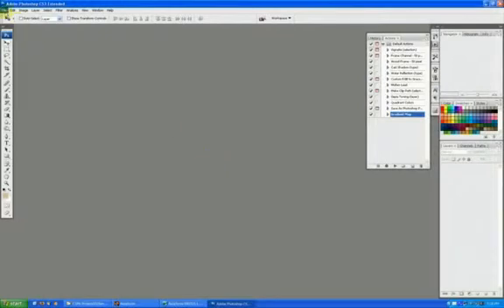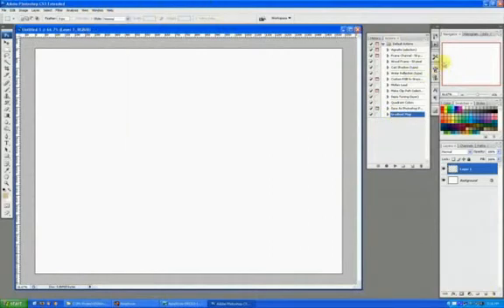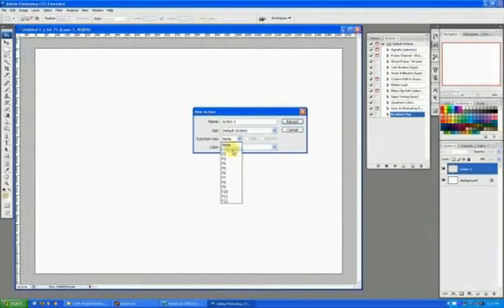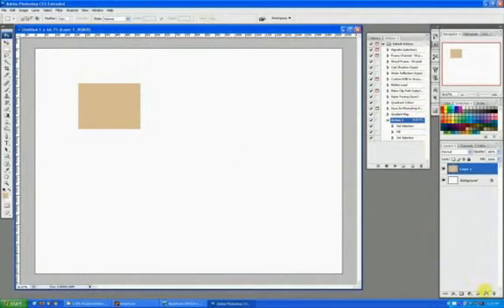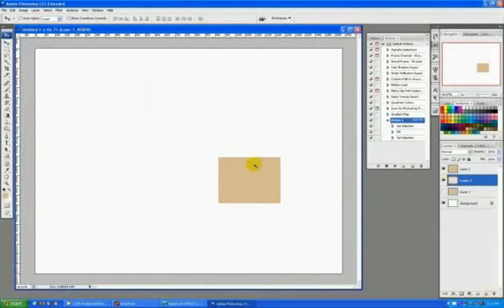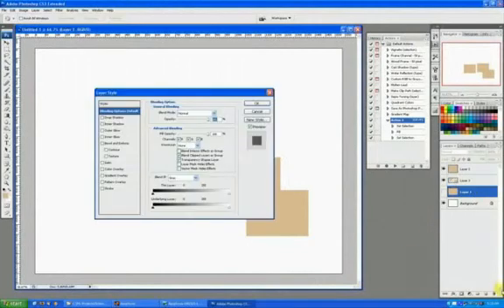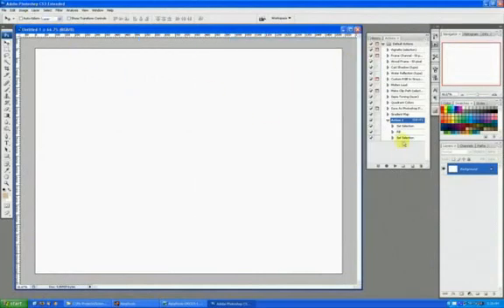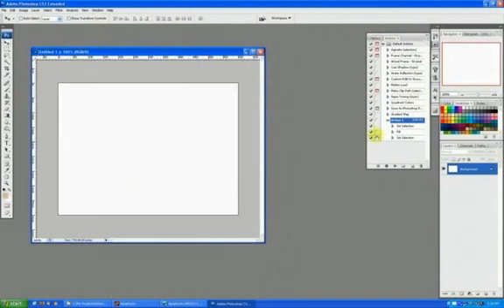Photoshop Tutorial, Basic Use Of Actions To Repeat Tasks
This simple tutorial shows you how to use actions in Photoshop to repeat simple tasks multiple times to save you the hassle of doing it manually. Facebook